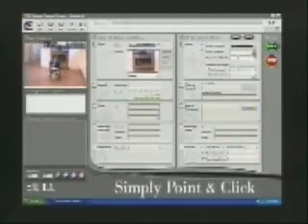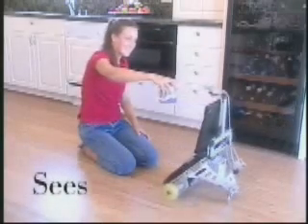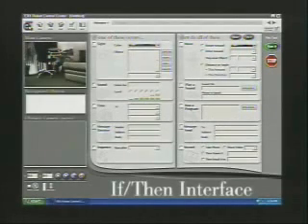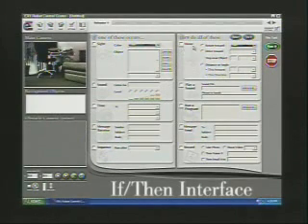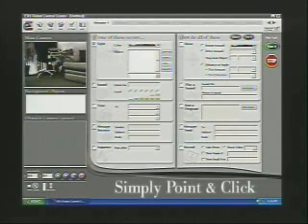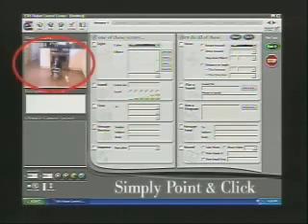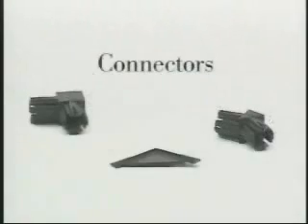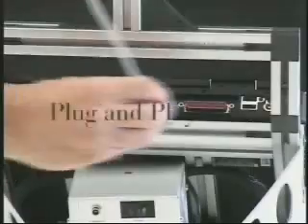Robot Er1 Evolution Systems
Robot Er1